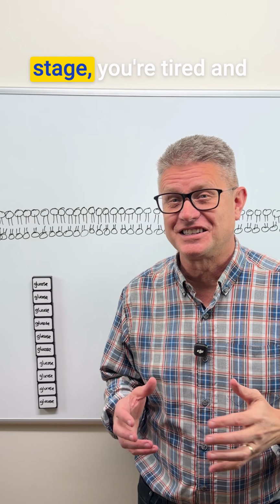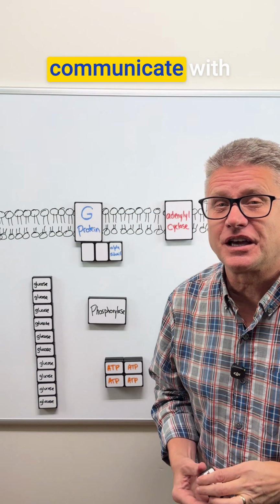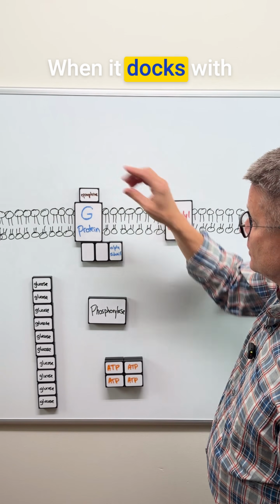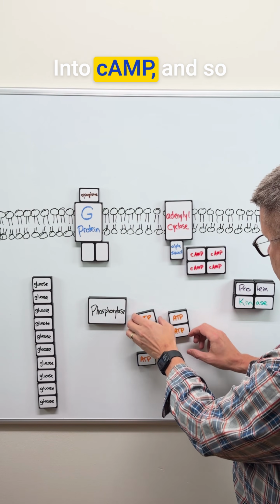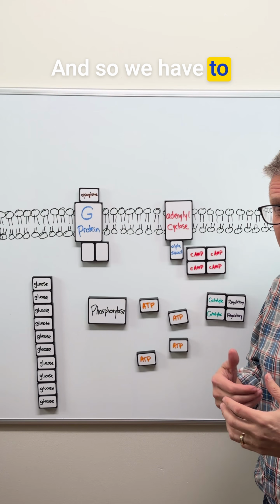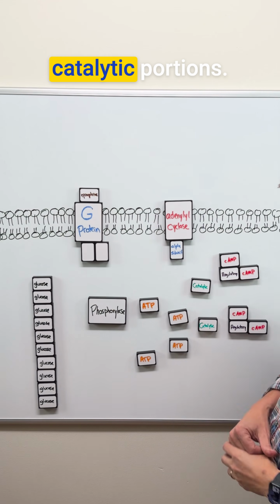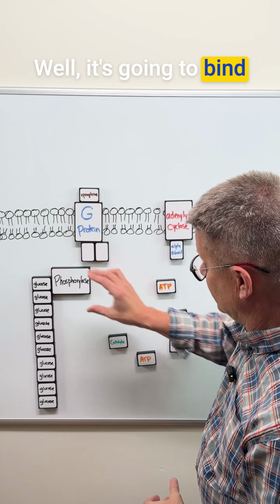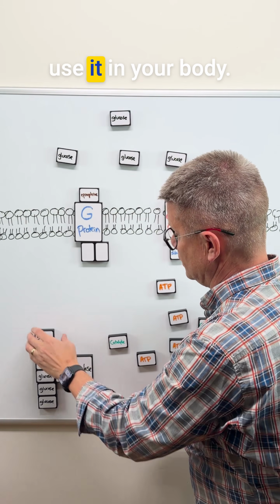How Your Body Gets an Energy Boost!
Ever wonder how your body actually "unlocks" energy when you're tired? It’s a complex signal transduction pathway! Using Switch-Its, we can visualize how a single signal like epinephrine kicks off a chain reaction, activating proteins, releasing cAMP, and finally freeing glucose from glycogen. Science is so much easier to understand when you can physically move the pieces of the puzzle!